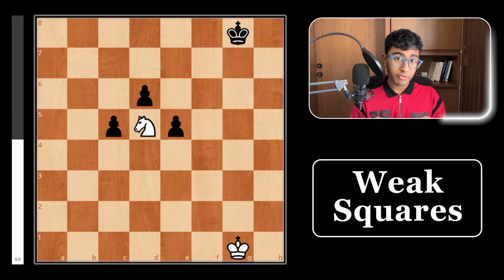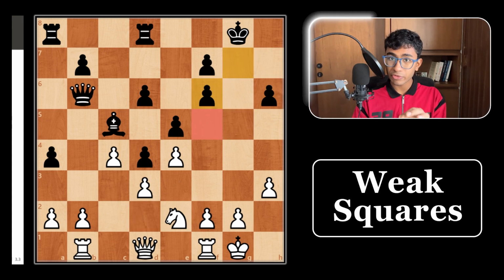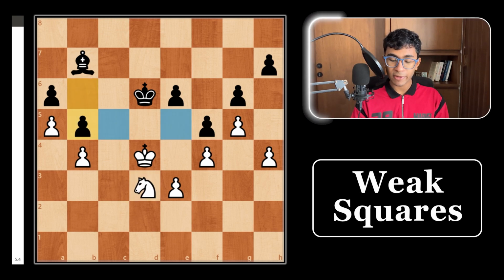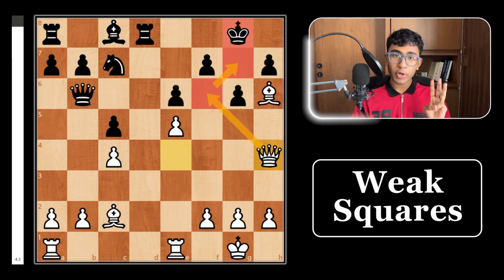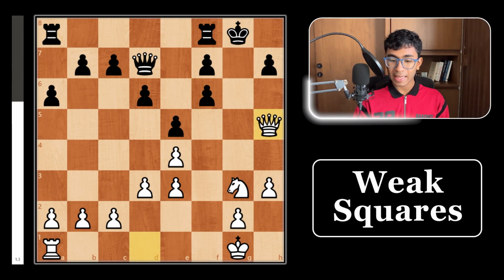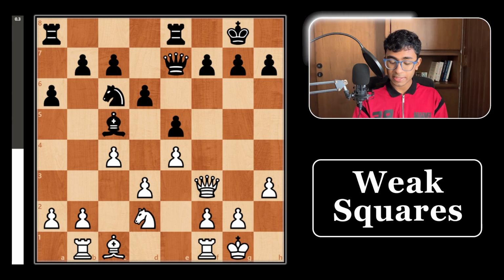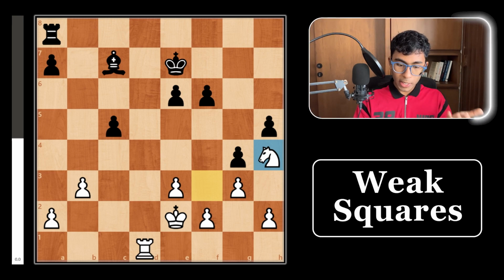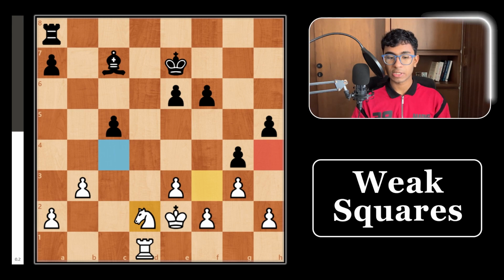How to Use Weak Squares to Win Chess Games!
Weak squares can make or break a chess game! In this video, we dive deep into the concept of weak squares and how you can use them to your advantage. Learn to identify weak squares, exploit them effectively, and dominate your opponents with this essential chess strategy. Whether you're a beginner or an advanced player, these tips will help you take your game to the next level.

Timestamps:
0:00 Introduction
0:23 What are weak squares?
1:38 Step 1.1
2:47 Step 1.2
4:10 Step 1.3
5:14 Step 1.4
6:03 Step 1.5
7:31 Step 2.1
8:15 Step 2.2
9:12 Step 2.3